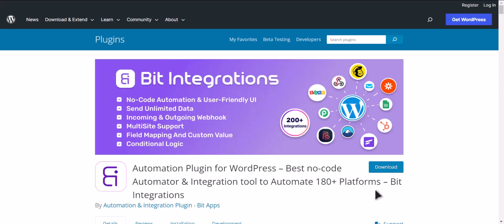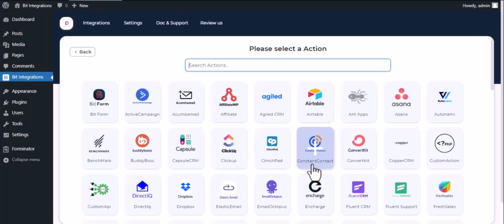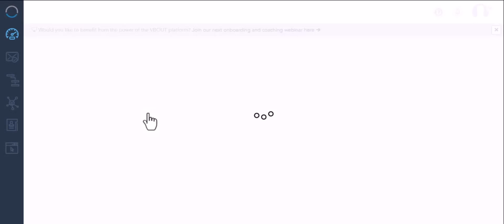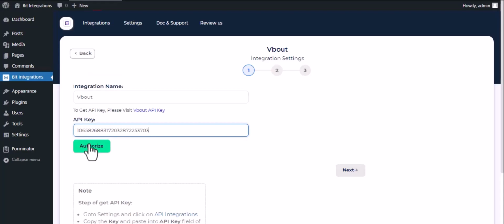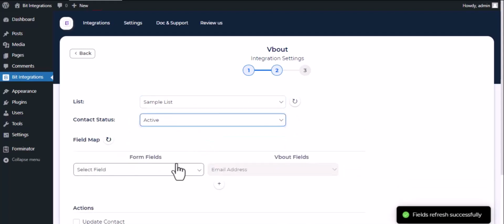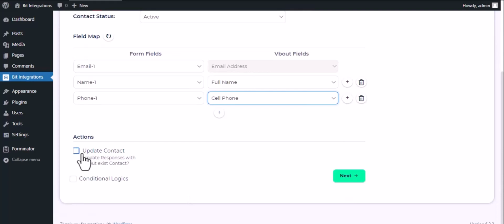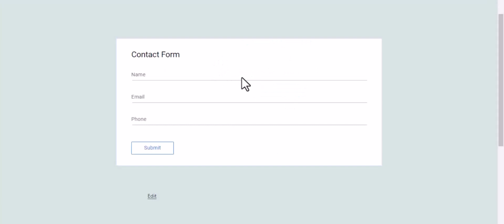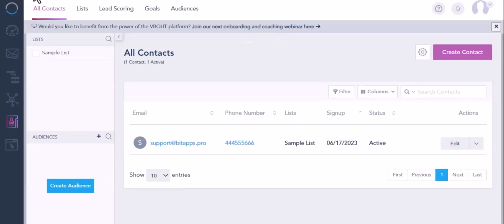Integrating ARForms with VBOUT | Step-by-Step Tutorial | Bit Integrations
Discover the seamless integration between ARForms and VBOUT using the powerful Bit Integrations WordPress plugin in this informative video. Elevate your email marketing campaigns by connecting your forms with VBOUT and optimize your subscriber management and campaign automation.

📋 Join us as we showcase the integration of ARForms with VBOUT using the Bit Integrations plugin for WordPress.
🔗 Seamlessly connect ARForms with VBOUT to streamline your form submissions and enhance your email marketing efforts.

Key highlights of this video:

✅ Learn how to effortlessly integrate ARForms with VBOUT using the Bit Integrations plugin, allowing you to capture form data and automatically sync it with your VBOUT account.

🚀 Bit Integrations Free Version: Get started with integrating ARForms with VBOUT by downloading the free version of Bit Integrations from the WordPress plugin directory:

💼 Upgrade to Bit Integrations Pro: Unlock advanced features and maximize the potential of your ARForms and VBOUT integration. Upgrade to the Pro version of Bit Integrations and supercharge your email marketing capabilities:

Integrate ARForms with VBOUT effortlessly using Bit Integrations and revolutionize your email marketing strategy.